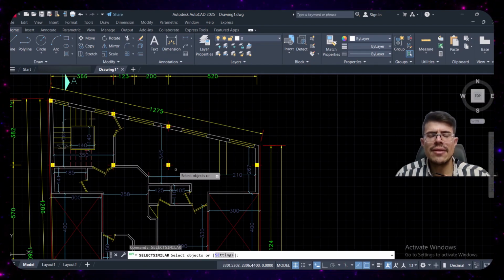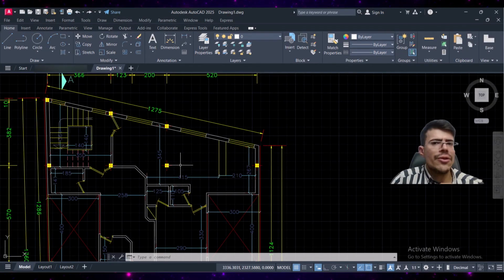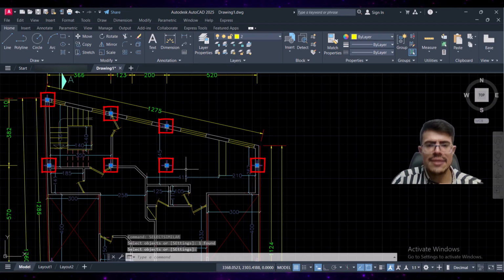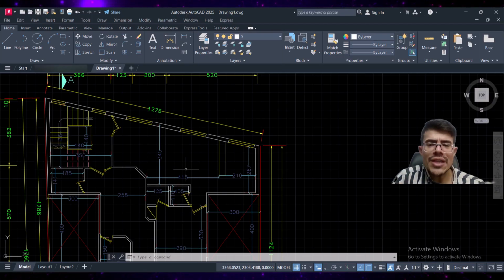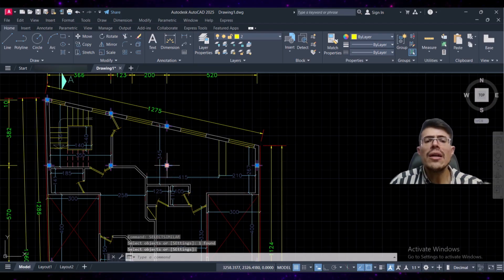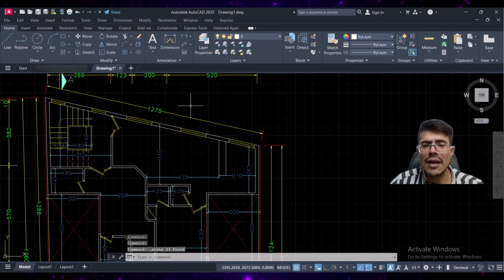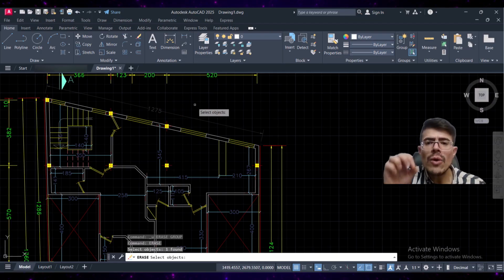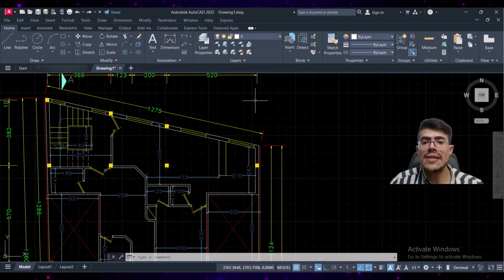AutoCAD 2025 Tutorial for Beginners (E25) | You’re Deleting WRONG! 😬 Master the ERASE Command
😬 Are you still using the Delete key in AutoCAD? You’re doing it WRONG!
In this AutoCAD 2025 tutorial (E25), you’ll learn how to master the ERASE command — the fastest, cleanest way to remove unwanted objects without messing up your drawing.

💡 What You’ll Learn:
🔸 Difference between Delete vs Erase
🔸 How to fix accidental deletions instantly
🔸 Time-saving tips every drafter should know

⚙️ Why It Matters:
Efficient erasing keeps your drawing clean, prevents layer issues, and saves hours of rework — especially on large projects.

🧠 Perfect for civil engineers, architects, students, and AutoCAD beginners who want to level up their editing speed.

⏱ Length: 3:12 min — compact, practical, and to the point.
Timelines:
0:00 Overview
0:13 Introduction
0:26 Delete
1:27 Erase
2:20 Wrap-up

how to make plan in autocad 2025
cad 2d drawing tutorial
floor plan drawing tutorial
engineering drawing tutorial
technical drawing architecture
how to draw a line in autocad